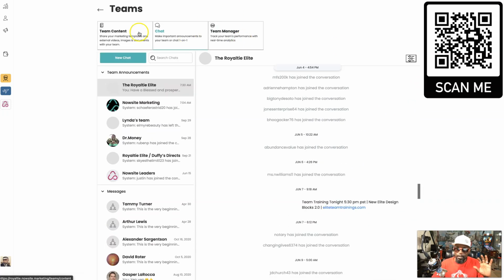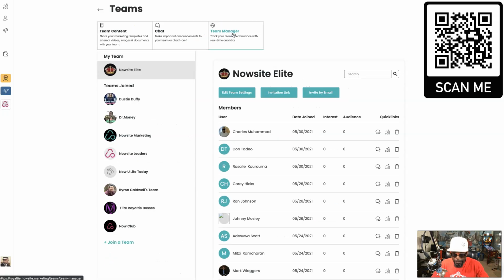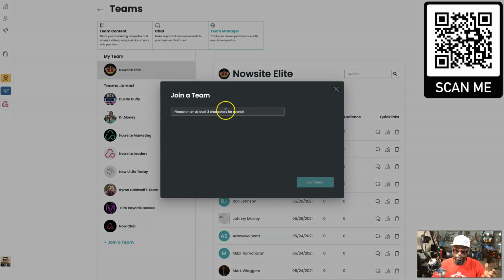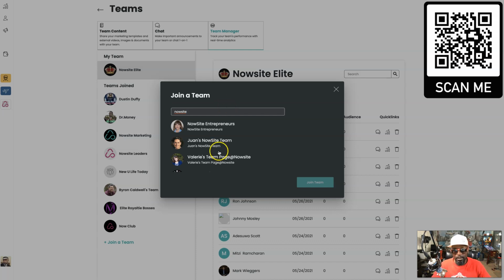Nowsite Marketing Teams Section 2021 - Nowsite Review - Must See!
In this video, we're going to talk about what we know so far about Nowsite Marketing Teams Section and why it's important for your marketing strategy.

Nowsite is a social media marketing company that provides a wide range of services, including web design, social media marketing, and search engine optimization. Nowsite's marketing team is dedicated to providing a way for people to share content with there TEAMS.

Let me show you How to use Nowsite Marketing Teams Section 2021 to create high-quality blog posts in minutes, write original content with AI copywriting assistants, and get rid of writer's block.